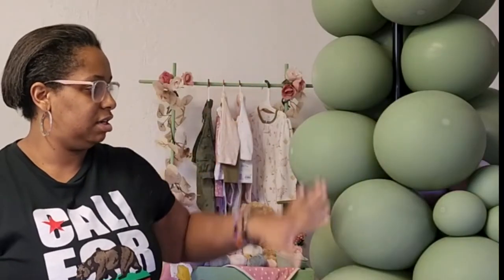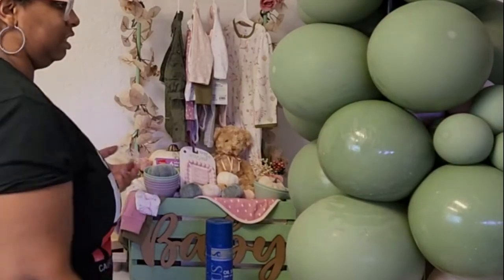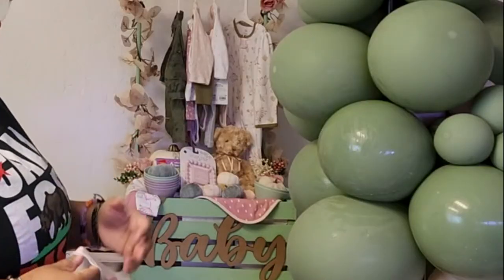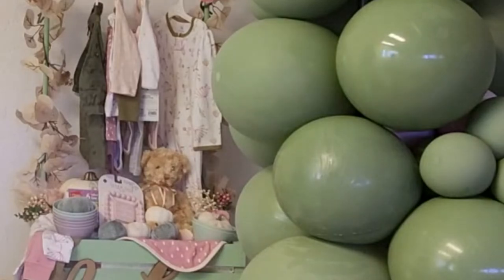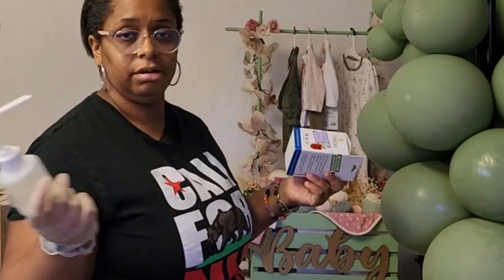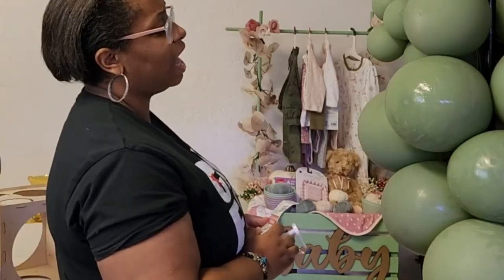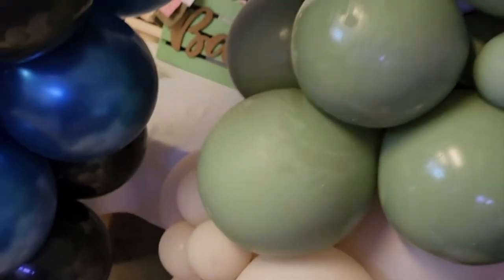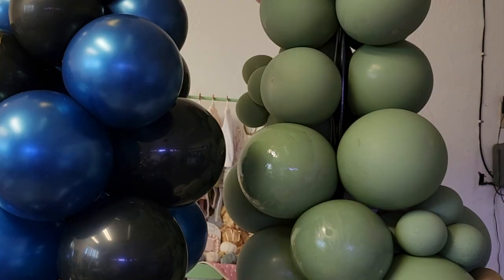Making balloons shiny | Secret to making balloons shiny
In this video I go over 4 tips to making balloons shiny with household products. At the end I share a bonus tip to help you make the shiny balloons last longer even without using a balloon shine product or any products used in the video.  Here is another video on my channel I talked about how to make balloons shine

*Armor All Original (any store selling auto cleaning products)
*Armor All Extreme Tire shine (any store selling auto cleaning products)
*ISO plus oil sheen hair spray (any store selling hair products)
*Hi float (any store selling helium balloon products)

Learn how to start your own throne chair business. Purchase and download my throne chair playbook here:

*360 mount